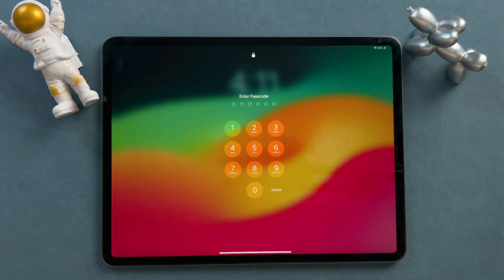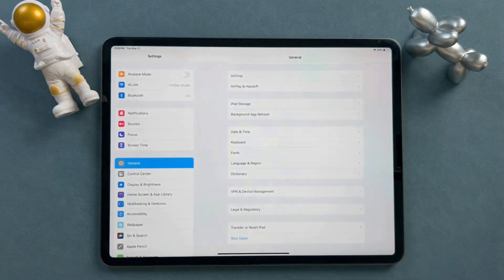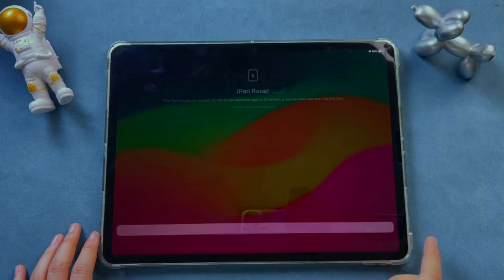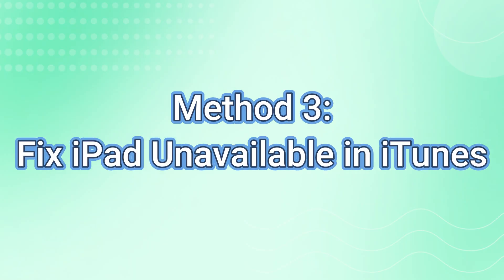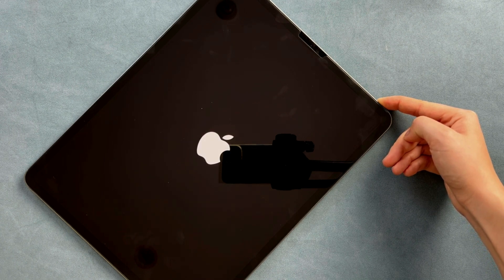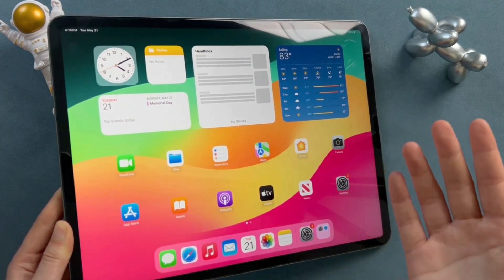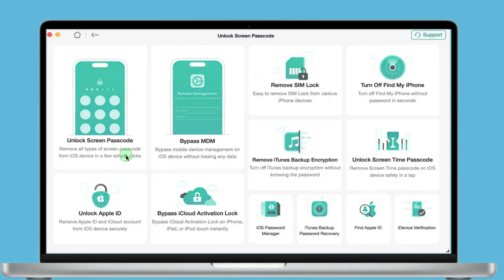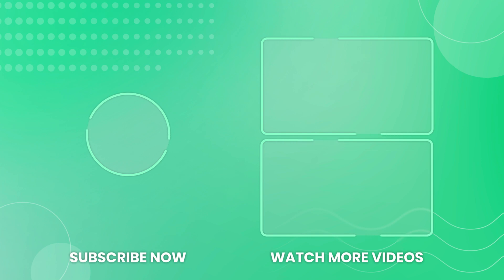iPad Unavailable How to Fix it? [4 Ways] 2024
Your iPad might locked after you entered the wrong passcode several times. After that, iPad will show the unavailable message on the screen, so if iPad Unavailable how to fix it? Today's video will show you the efficient 4 ways to solve it.

TIMESTAMP
00:00 Intro
00:24 The Reason Why iPad Unavailable
00:55 Using Apple ID to Erase iPad
01:36 Using Find My to Erase iPad
02:04 Using iTunes to Fix iPad Unavailable
03:11 Fix iPad Unavailable in Few-Clicks